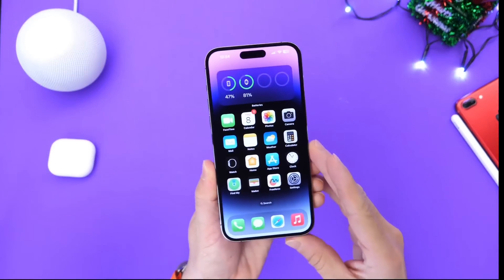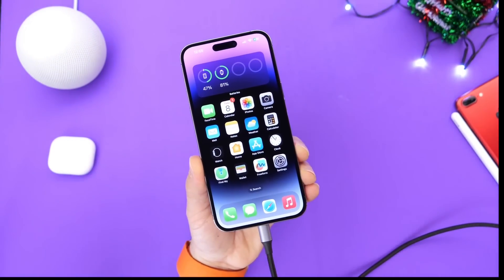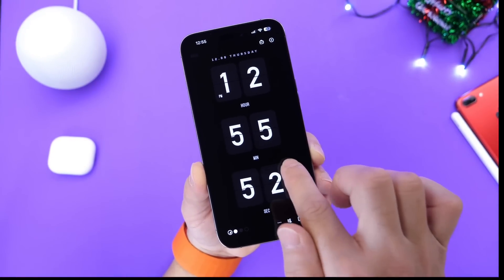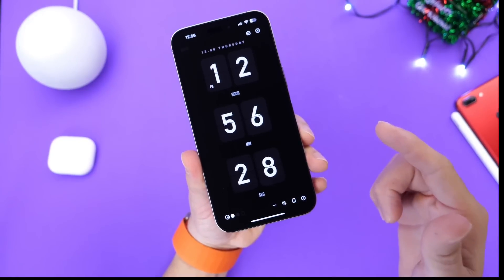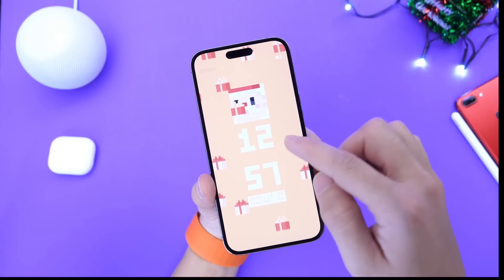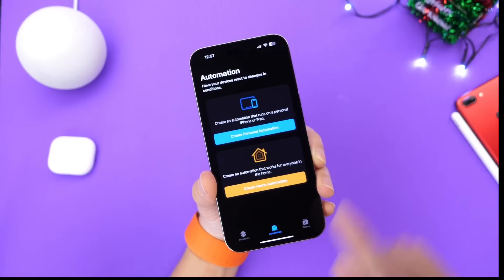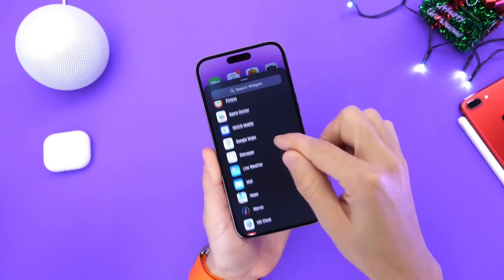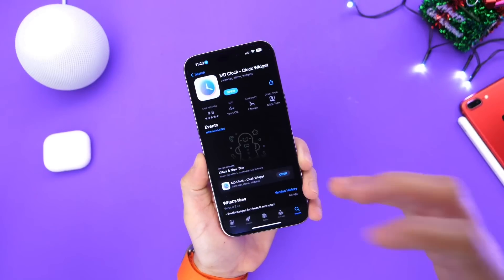MUST DOWNLOAD App ( Custom LockScreen )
s=21